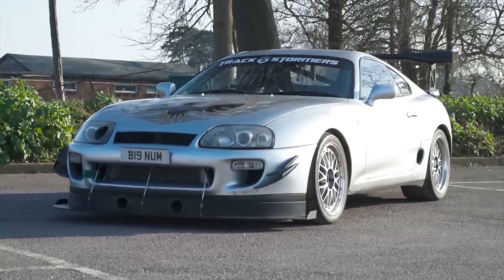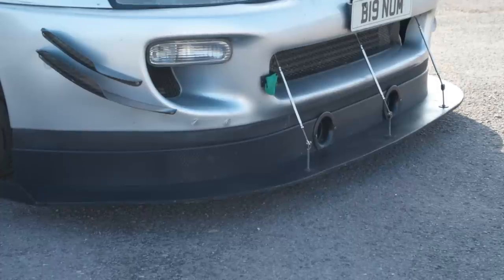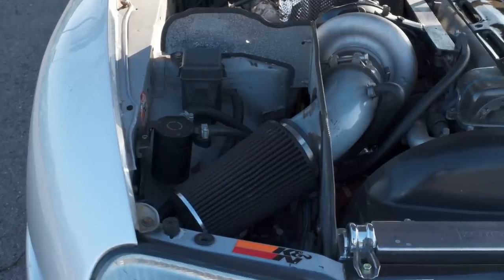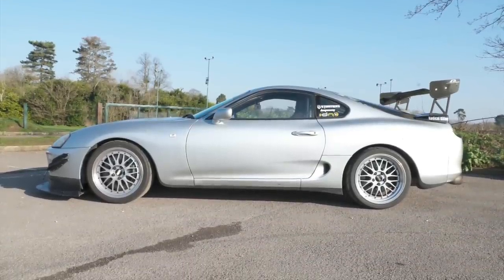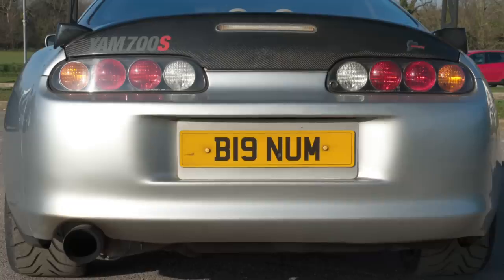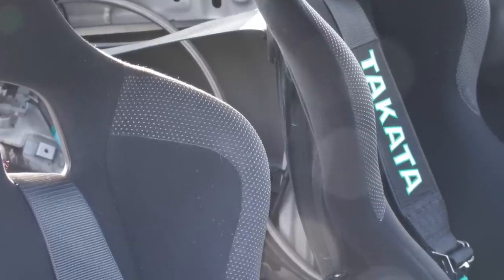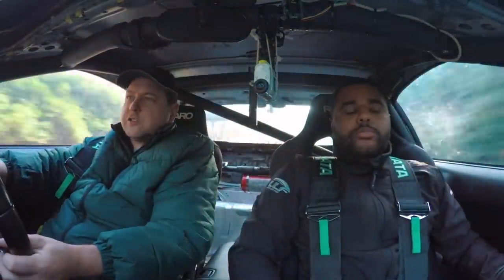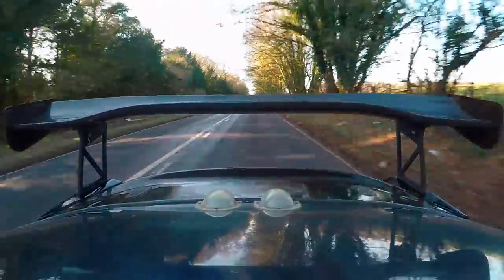This 700bhp Toyota Supra is *MIND BLOWINGLY* Fast!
Massive Thank You to Zishan Akhtar, Craig Haughan, Sambo’s Tyres, Lincoln fearon and Hussein charafeddine for supporting LivingLifeFast